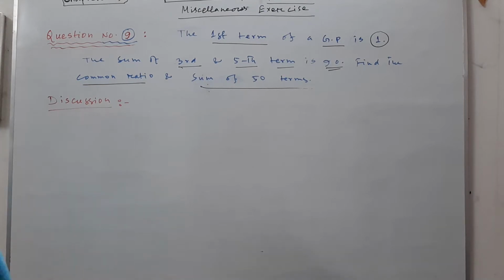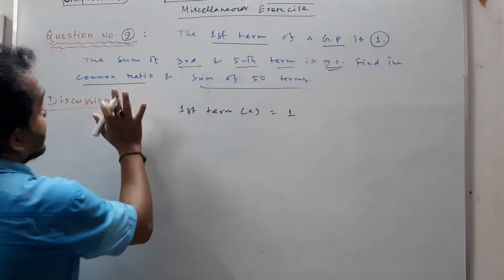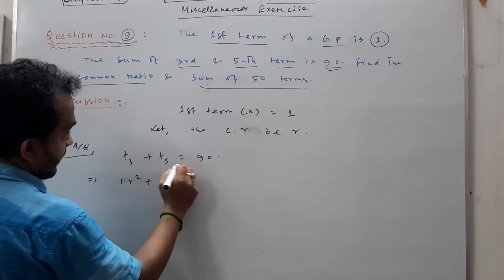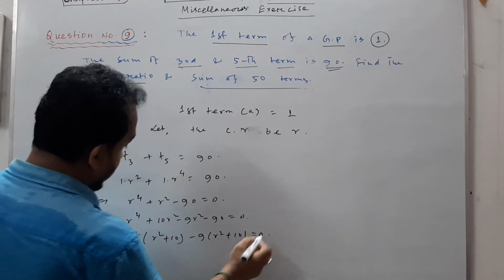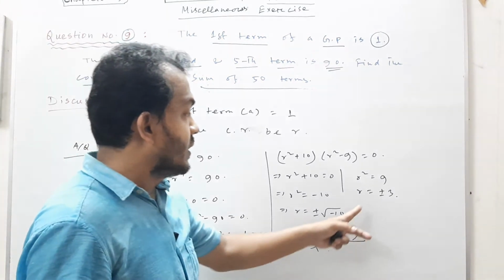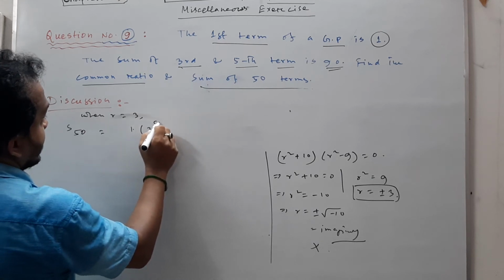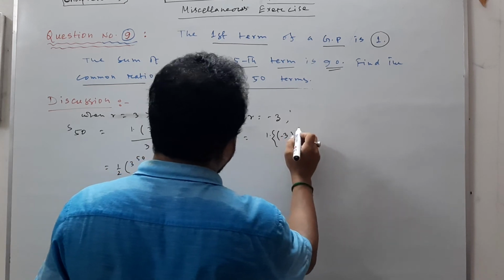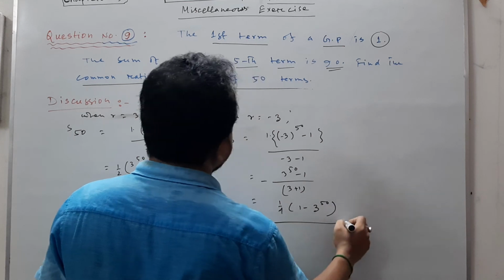Sequence and Series, NCERT, Miscellaneous Exercise, Q.No.9